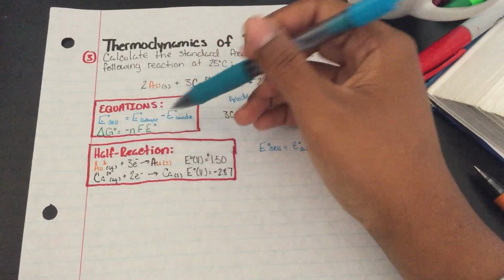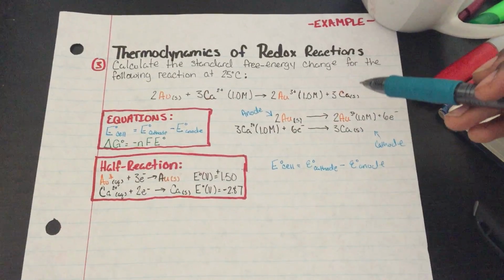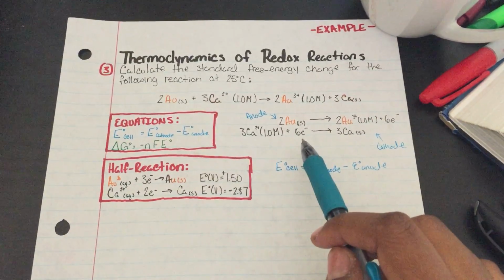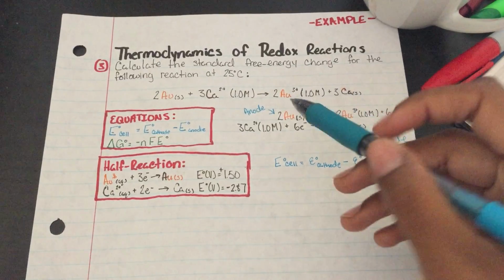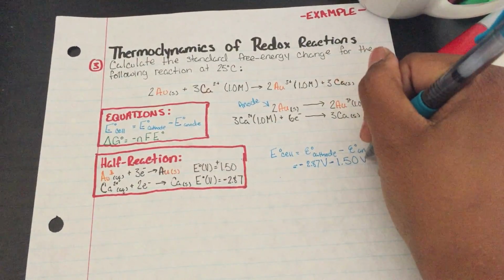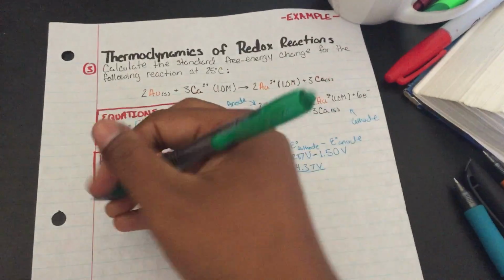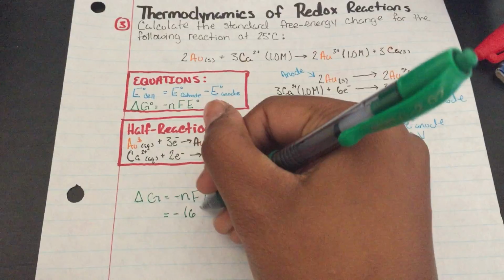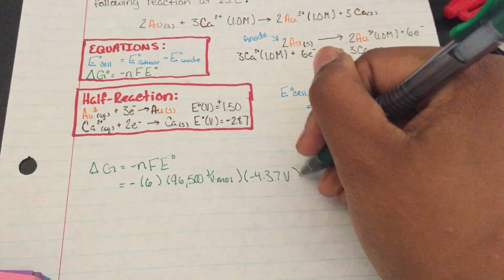Extra Credit Problem: 3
Dr. Noveron MTWRF 8:10